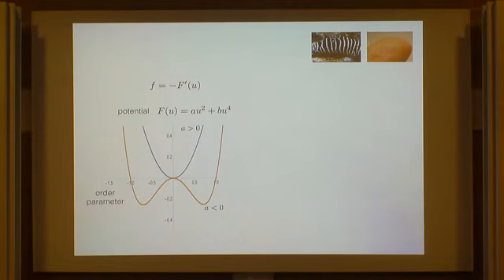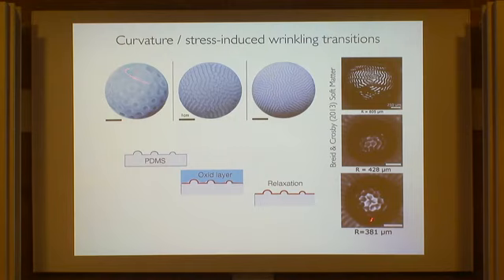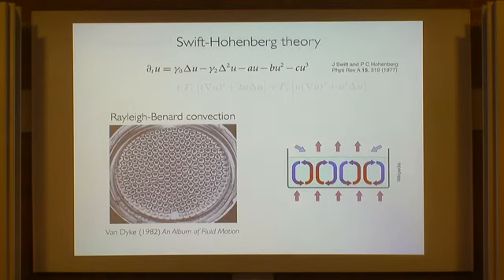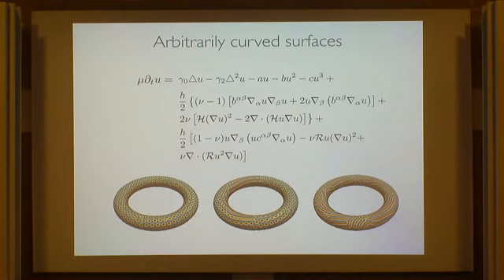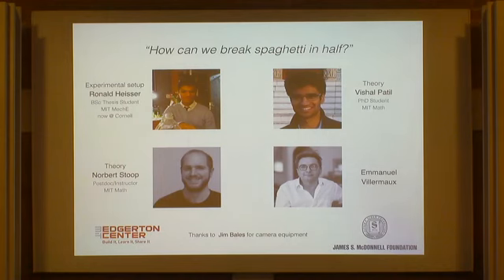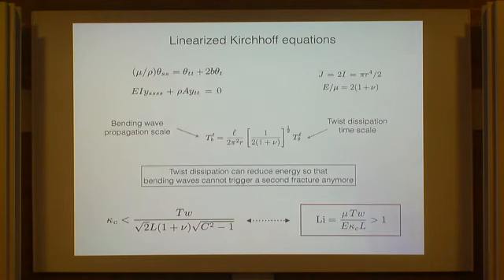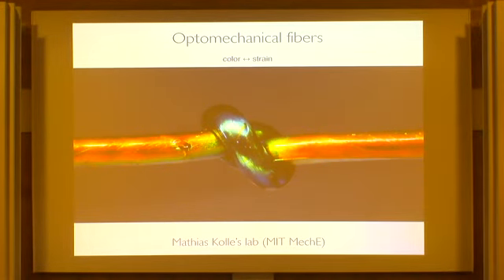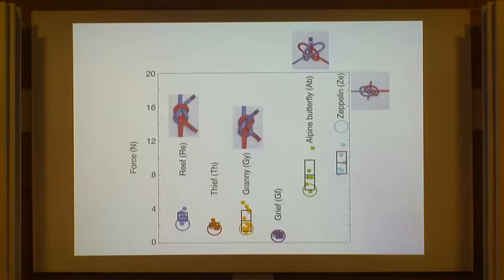DNM | Prof. Jorn Dunkel | Wrinkles, spaghetti & knots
Speaker: Professor Jorn Dunkel (Massachusetts Institute of Technology)
Date: 19th Jun 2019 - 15:50 to 16:10
Venue: INI Seminar Room 2
Title: Wrinkles, spaghetti & knots
Event: (DNM) The mathematical design of new materials
Abstract: Buckling, twisting and fracture are ubiquitous phenomena that, despite&lt;br&gt;having been studied for centuries, still pose many interesting conceptual and&lt;br&gt;practical challenges. In this talk, I will summarize our recent theoretical and&lt;br&gt;experimental work that aims to understand the role of curvature and torsion&lt;br&gt;in wrinkle pattern selection, fragmentation cascades and knots. First, we will&lt;br&gt;show how changes in curvature can induce phase transitions and topological&lt;br&gt;defects in the wrinkling patterns on curved elastic surfaces. Thereafter, we will&lt;br&gt;revisit an observation by Feynman who noted that dry spaghetti appears to&lt;br&gt;fragment into at least three (but hardly ever two) pieces when placed under&lt;br&gt;large bending stresses. Using a combination of experiments, simulations and&lt;br&gt;analytical scaling arguments, we will demonstrate how twist can be used to&lt;br&gt;control binary fracture of brittle elastic rods. Finally, in the last part, we will try to&lt;br&gt;shed some light on how topology and torsion affect the stability of commonly&lt;br&gt;used knots.&lt;br&gt;&lt;br&gt;